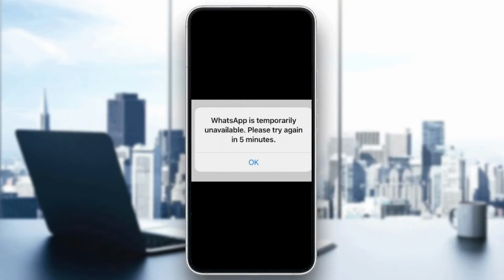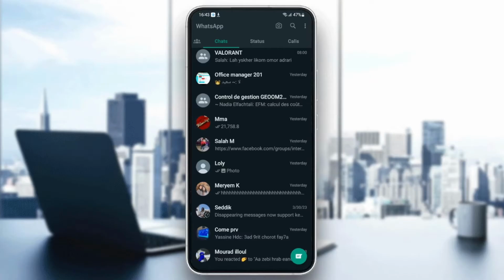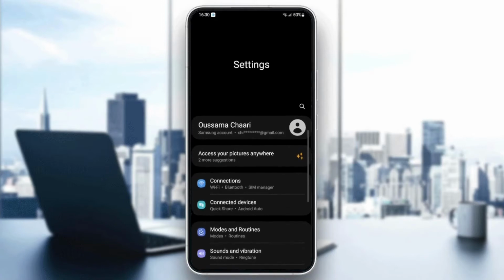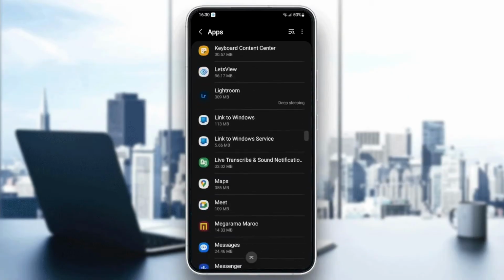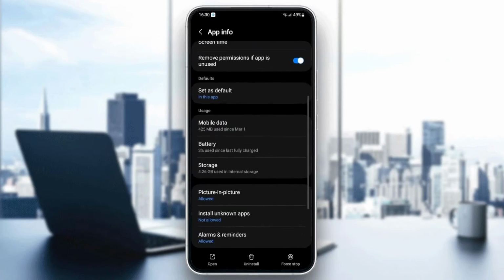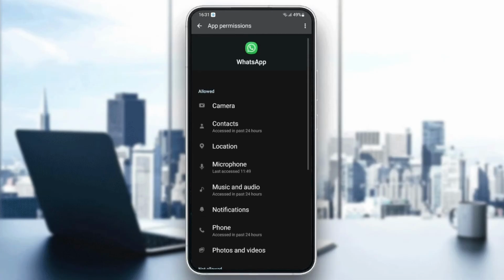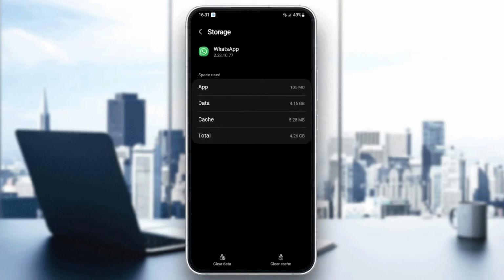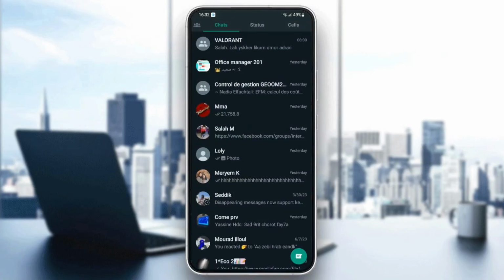How To Fix WhatsApp Temporarily unavailable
Today we talk about whatsapp temporarily unavailable,how to fix whatsapp temporarily unavailable please try again in 5 minutes error in android,whatsapp is temporarily unavailable,how to clear temporarily unavailable please try again in 5 minutes